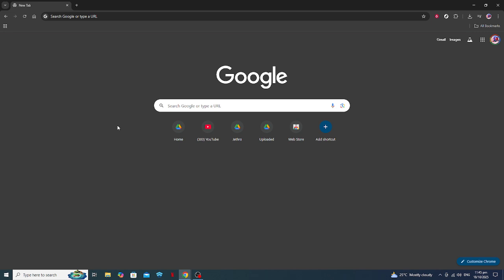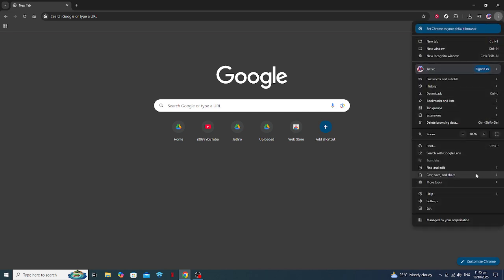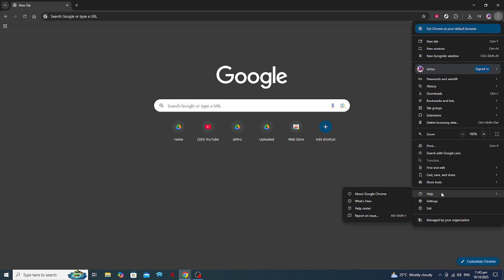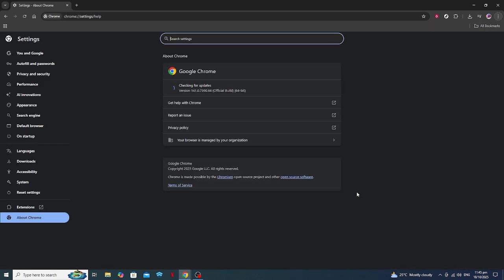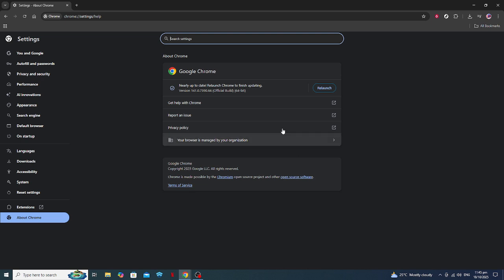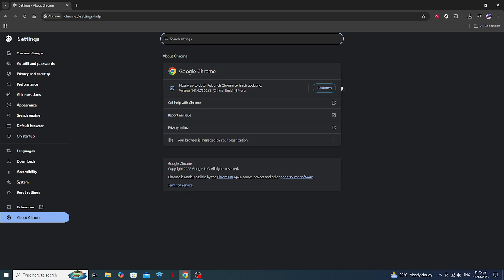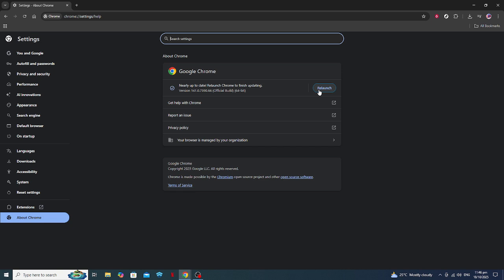How To Check Version and Update Google Chrome [2025 Guide]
In today's video we cover: check Google Chrome version, update Chrome browser, how to update Chrome, Google Chrome tutorial, browser version check, Chrome update guide, Chrome settings help, checking Chrome version, update instructions, Google Chrome help, web browser updates, Chrome troubleshooting, software update tips, tech help videos, Chrome version number, computer tips, internet browser guide, Chrome maintenance, online security tips